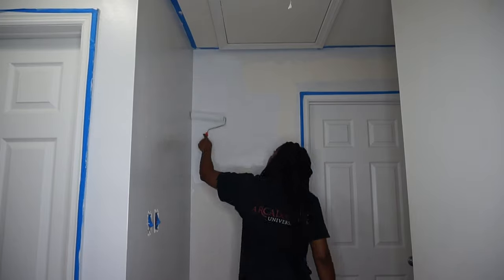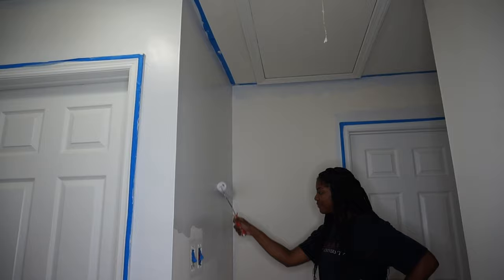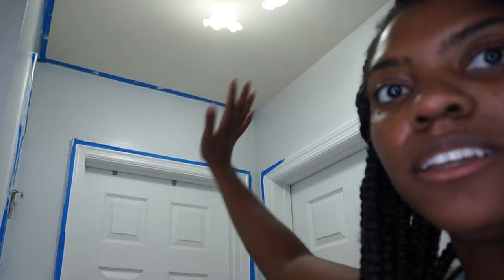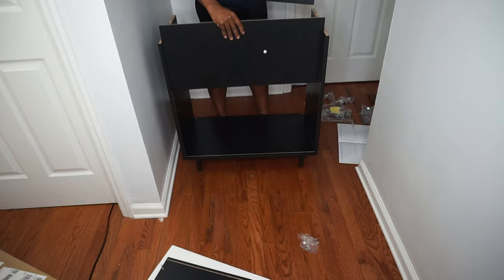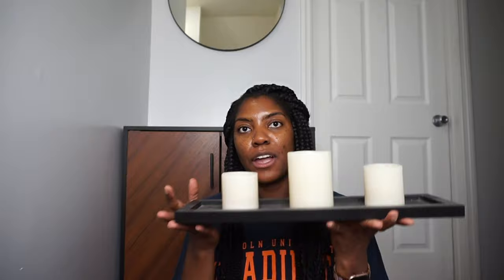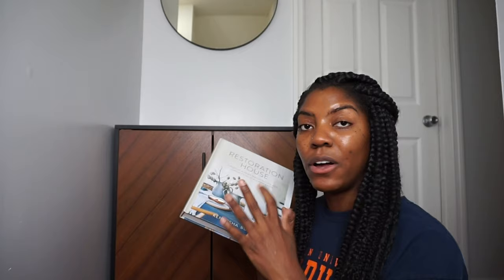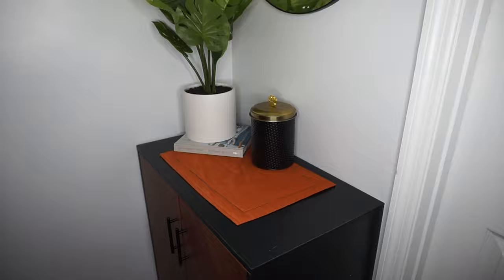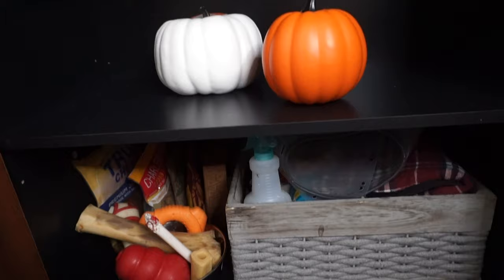Hallway Makeover | Easy Budget Friendly DIY Renovation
In this video I'm sharing my hallway makeover! We wanted an easy DIY budget friendly DIY renovation, so we painted, added some furniture, and laid out a rug. See, easy! So easy, literally anyone can do it.

Timestamps
00:00 Intro
01:05 Paint
02:34 Tape Removal
04:08 Cabinet Build
05:09 Mirror
05:38 Decor Haul
08:37 Decor placement
10:13 Runner
10:41 The Reveal

Products Mentioned:
Restoration House

* Some of the above links are AFFILIATE LINKS and by making a purchase via these links I will earn a small percentage of commission, which helps me to continue creating content for you guys to watch.

A little about me:
My name is Chadeia, pronounced Shah-DAY-uh, like the singer Sade. I’m a young professional and wife, trying to figure out the best way to get the most out of life. I make content on natural hair, mom life, and how I work towards living my best life. Demi is 2 years old. Thanks for stopping by!

Clubhouse: @Chadeia

Restoration House